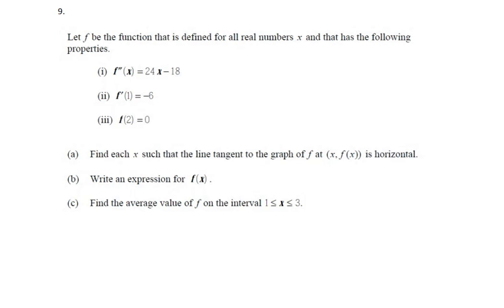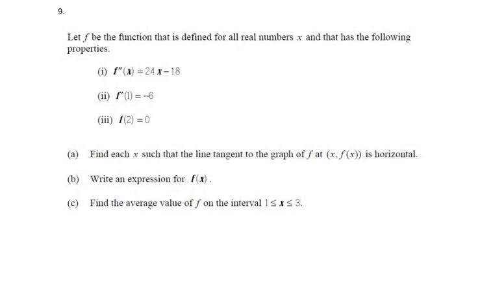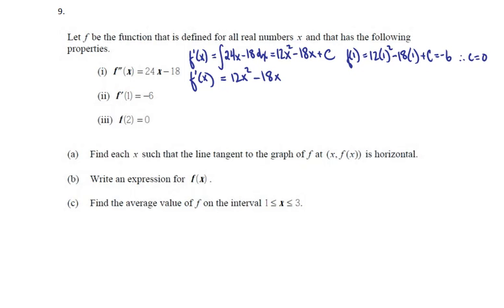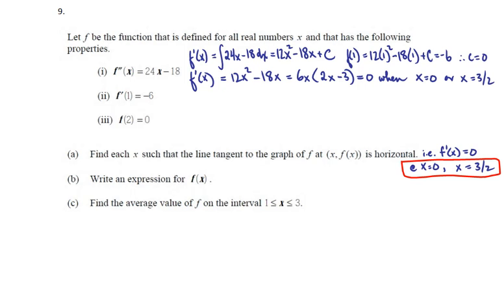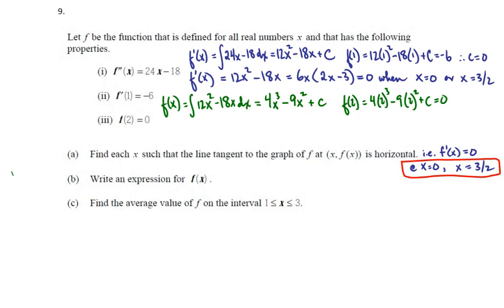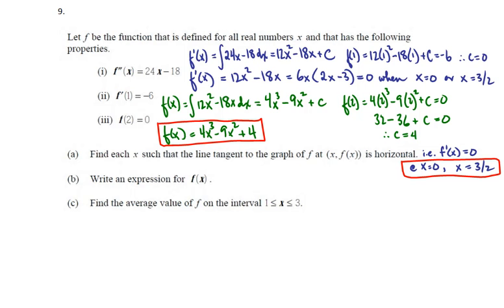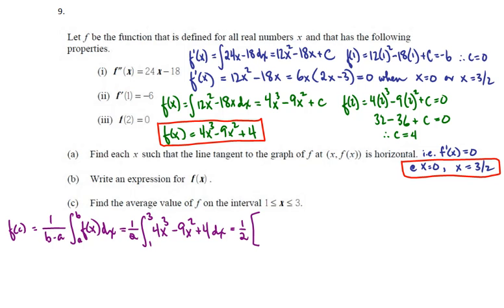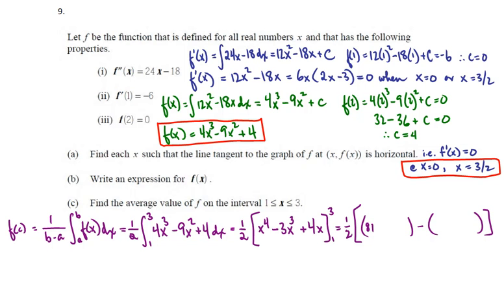AP Integration FRQ Problem Set 09